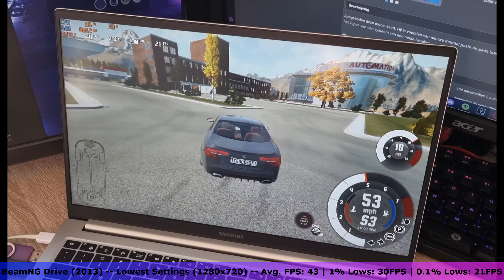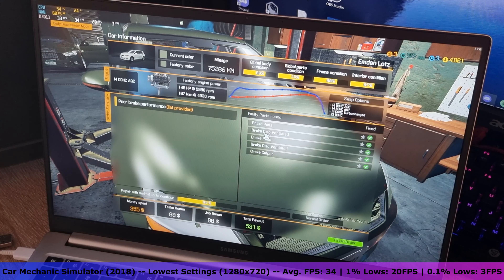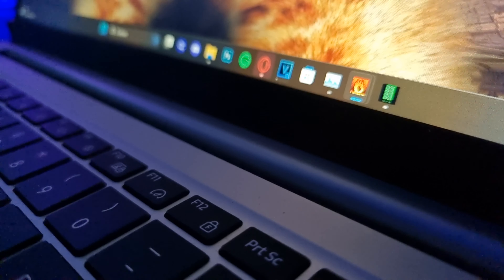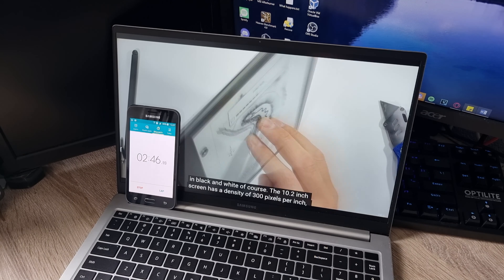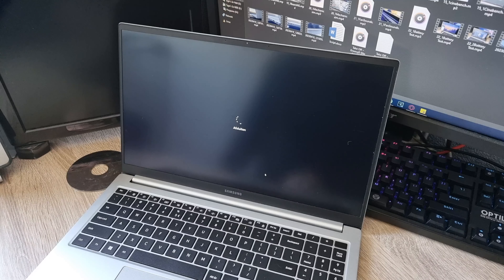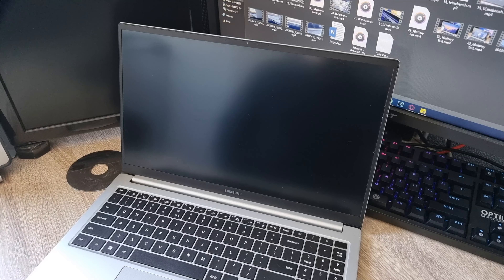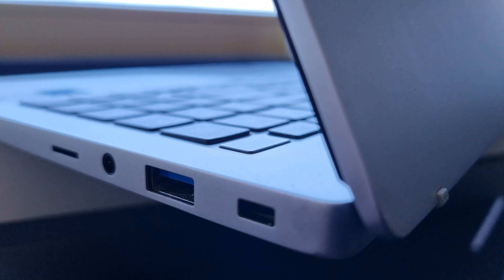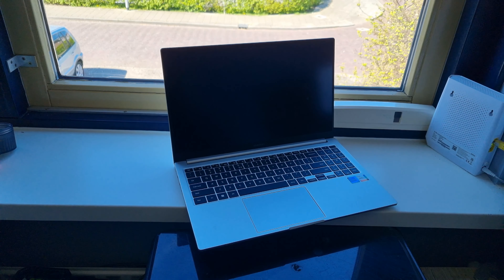The Galaxy Book2, a good mid-range laptop? - A review of the Samsung Galaxy Book2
Today, I'm reviewing a new product for once! A Samsung Galaxy Book2 to be exact. Released in March of 2022, powered by a Intel Core i5-1235U, 8GB of ram and Intel Iris Xe Graphics G7 80EUs and retailing for $700, is this mid range laptop any good? Let's find out!

Timestamps:
00:00 - Intro
00:48 - Unboxing
01:20 - Cleaning
01:36 - Installing Programs
01:55 - Keyboard review
02:47 - Touchpad
03:05 - YouTube
03:37 - Ports
04:02 - Microphone Test
04:27 - Heaven
04:40 - Cinebench
04:53 - Minecraft
05:14 - Roblox
05:36 - Euro Truck Simulator 2
05:53 - BeamNG Drive
06:20 - Car Mechanic Simulator 2018
06:38 - Fan Noise
07:11 - Battery Test
07:37 - Final Opinion
08:48 - Outro

Games tested:
Minecraft
Roblox
Euro Truck Simulator 2
BeamNG Drive

Gear used:
Camera: Galaxy S21 5G

Pc Specs:
i5 11400
32GB DDR4 3600MHz